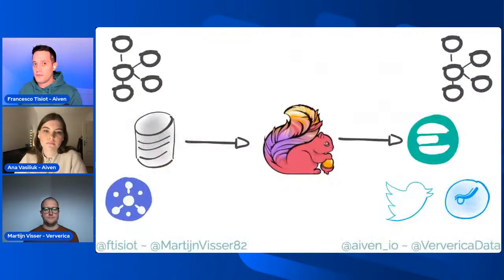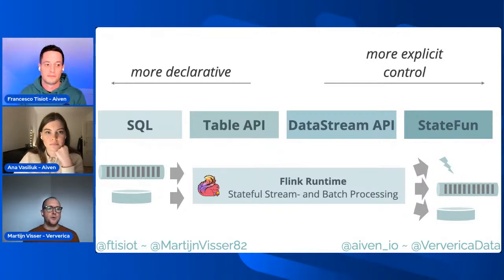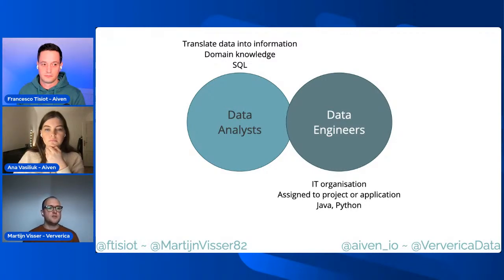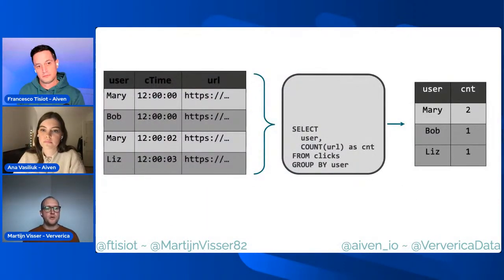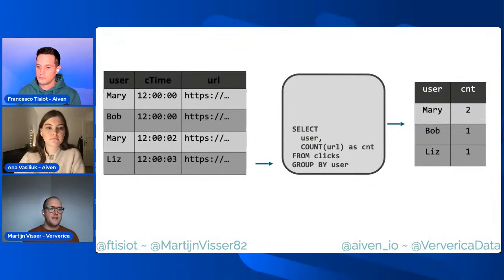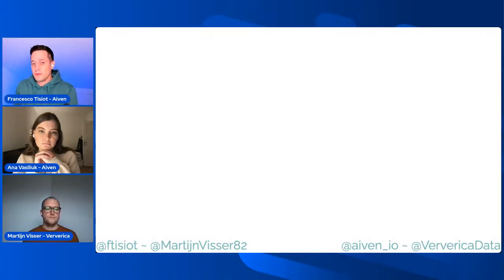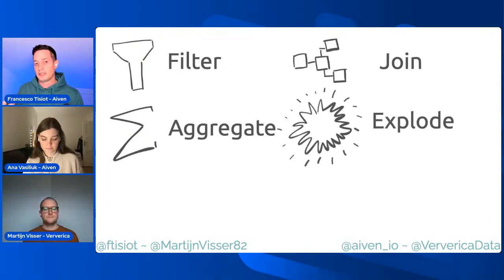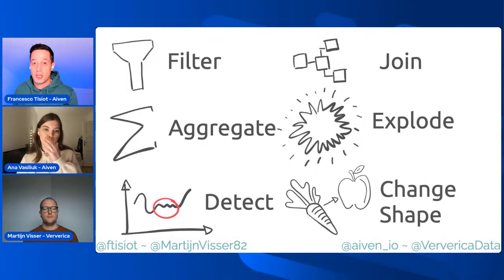Apache Flink SQL Ask-Me-Anything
One of the greatest things about Apache Flink (and there are many!) is that it’s available in a variety of programming languages: from the low level APIs accessible in Java and Scala all the way to Python and SQL. The Flink SQL APIs offer very powerful SQL with many useful features and functions: spanning from the definition of time windows, late events or aggregations and also covering advanced topics like pattern detection via  MATCH_RECOGNIZE.

In this Ask-Me-Anything session, you’ll get the opportunity to ask your burning questions about Flink SQL from the Flink community members, Martijn Visser (Ververica), and Francesco Tisiot (Aiven) and learn how to create data pipelines with this powerful tool.

About the speakers:

Martijn Visser is Senior Product Manager at Ververica, where he's responsible for the SQL and SDK teams. Before joining Ververica, he worked as Product Lead at ING where he was responsible for the product development of ING's real time streaming analytics and engagement platform.

Francesco comes from Verona, Italy and works as a Developer Advocate at Aiven. With his many years of experience as a data engineer, he has stories to tell and advice for data-wranglers everywhere. Francesco loves sharing knowledge with others as a speaker and writer, and is on a mission to defend the world from bad Italian food!

Follow the conversation on Twitter: @aiven_io, @ApacheFlink, @VervericaData

Timestamps
0:00:21 Introductions
0:01:21 What is Flink SQL?
0:13:23 Isn’t Flink SQL a “false friend” when coming from batch ETLs?
0:15:00 How can you test Flink SQL?
0:18:15 What should I pay attention to when creating my first SQL data pipelines?
0:21:14 I’m new to Flink SQL, where can I start?
0:23:56 When NOT to use SQL?
0:25:22 Are there optimizations within Flink SQL to support different windowed aggregations?
0:27:51 Side output support within Flink SQL
0:29:33 Can I upgrade my Flink SQL application?
0:30:51 What are the recommendations for controlling or assigning UID to avoid DAG's from breaking with, e.g. an addition of a new column?
0:31:51 Where does Flink SQL stand compared to Confluent kSQL?
0:35:07 What is the coolest Flink SQL function in your opinion and why?
0:40:43 Advice on starting and working with Flink SQL